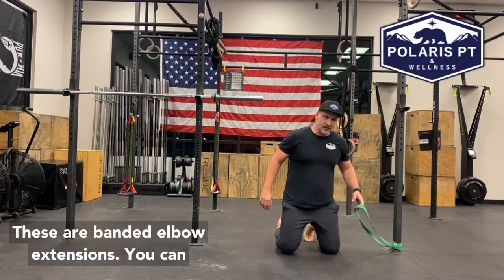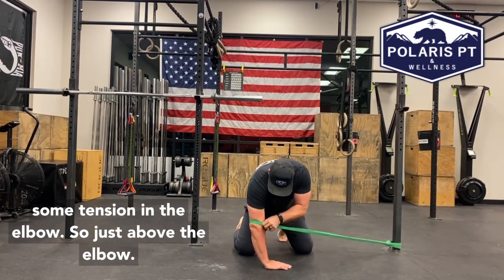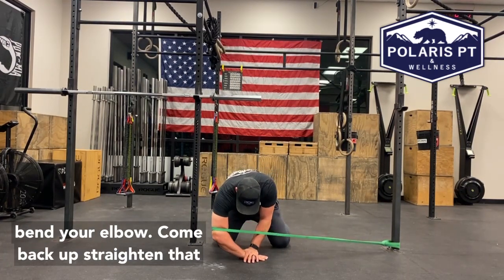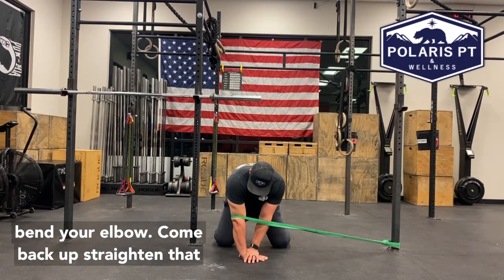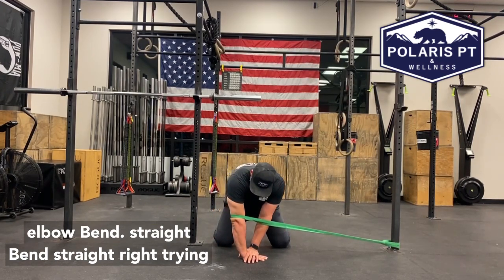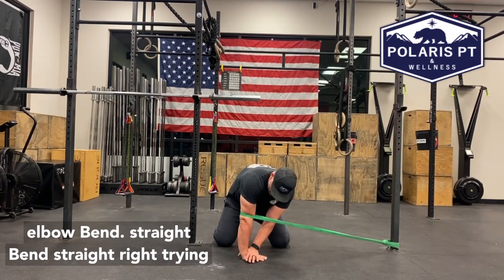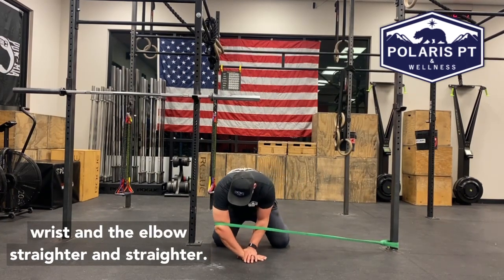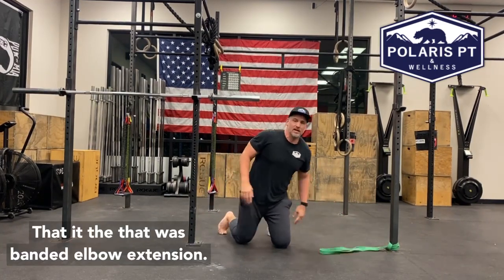Banded Elbow Extension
for more information about our team and services. The videos on this YouTube channel are not intended to provide a diagnosis or substitute for medical advice. By attempting any of the exercises in the video, you do so at your own risk. It is normal to experience some soreness after doing an exercise you are not used to doing. But if your pain increases, moves to a different location or new or different symptoms arise after doing an exercise, you should stop the exercise and seek advice from a physician or physical therapist. We make no representations, guarantees or warranties that the information or exercises in this video are appropriate for you or will result in improvement of your medical condition or function.